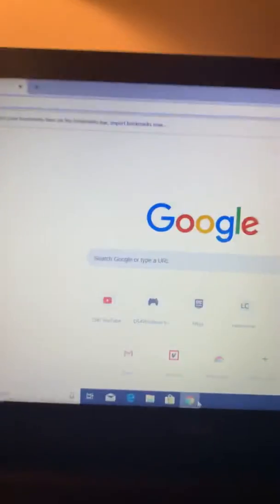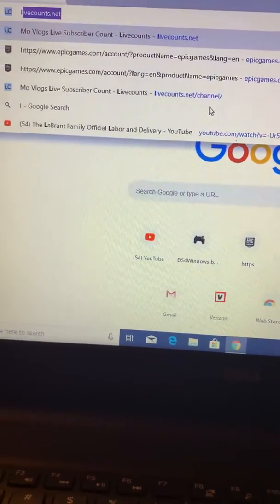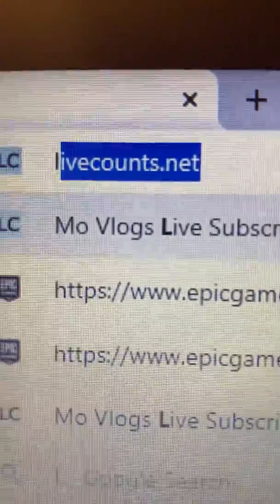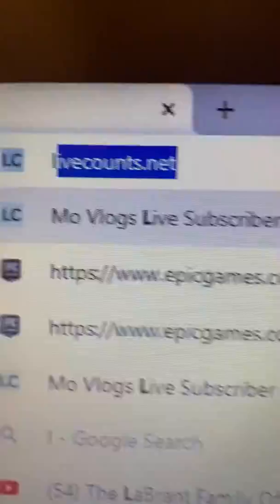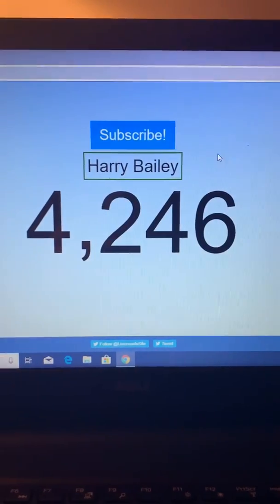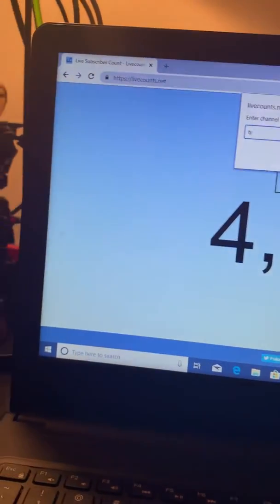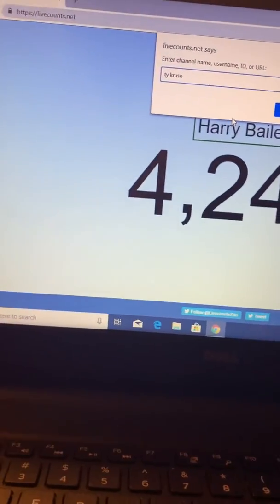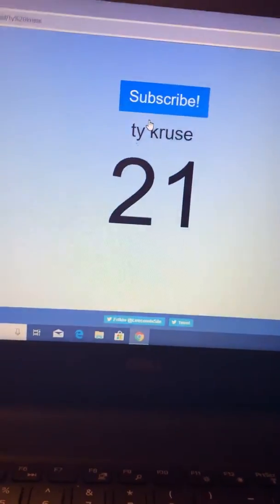How to get live subscriber count on YouTube